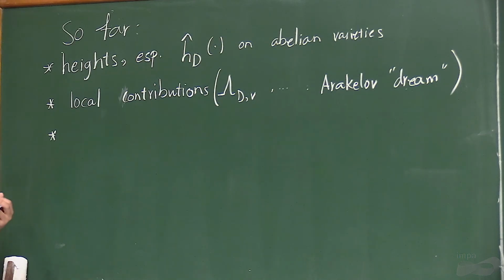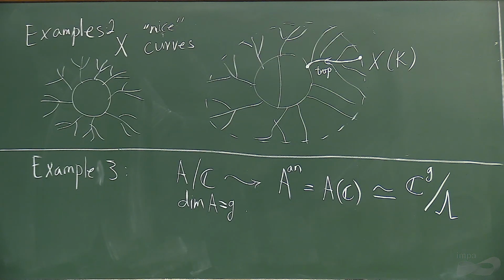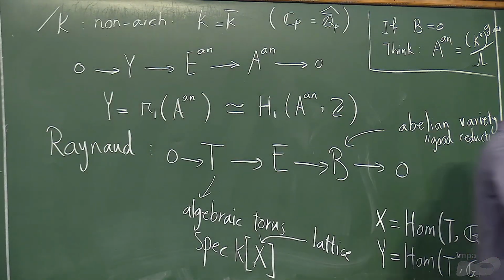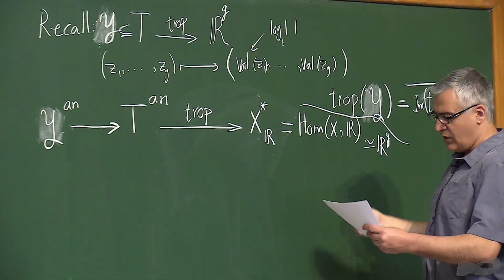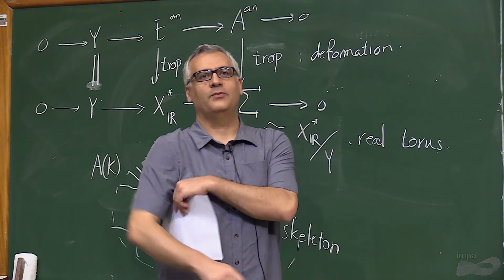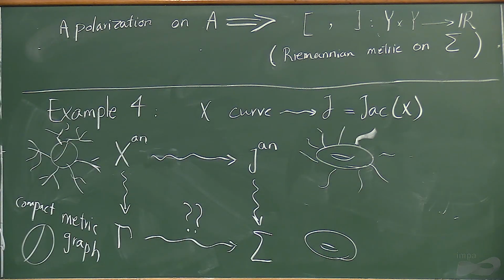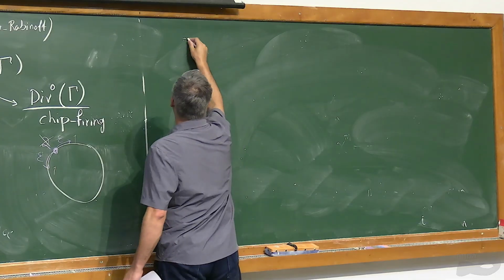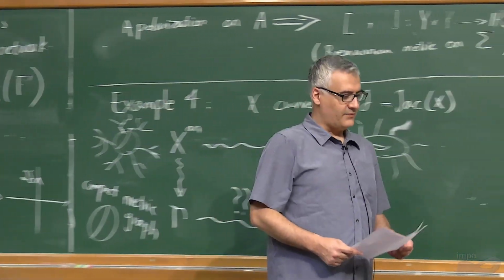Combinatorial Synergies in Geometry and... - Mini-course: Farbod Shokrieh (Washington, USA) - 03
Speaker: Farbod Shokrieh (Washington, USA) - Berkovich Spaces, Tropical Geometry and Number Theory

24 de março a 28 de março de 2025